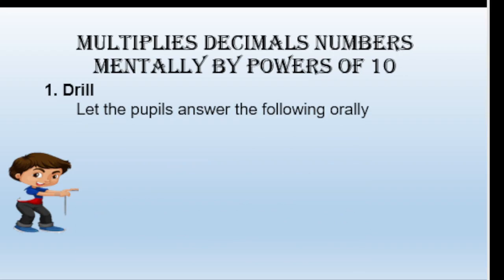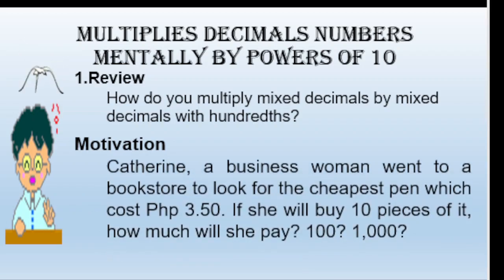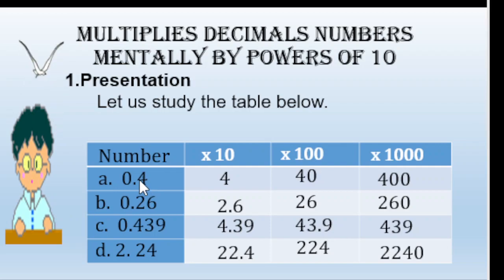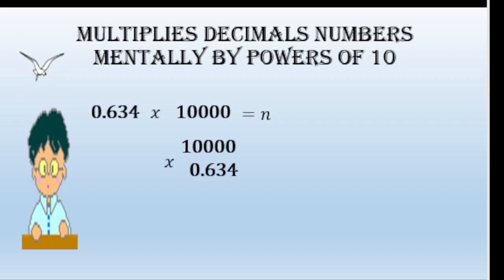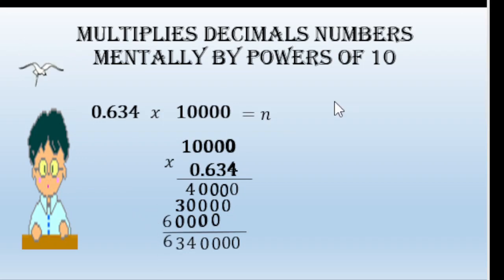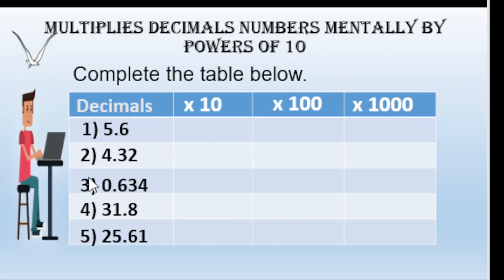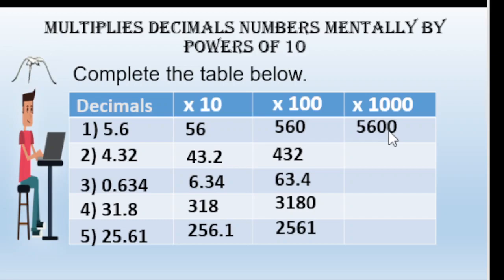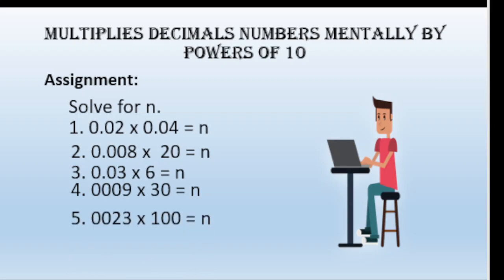Multiplies Decimal numbers by powers of 10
Grade 6 Mathematics Multiplying Decimal Numbers by Powers of 10